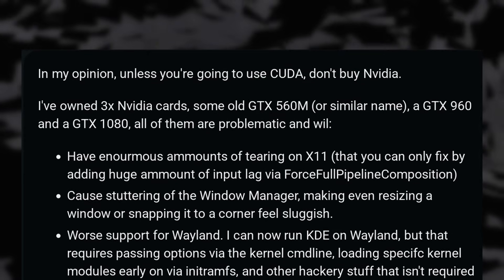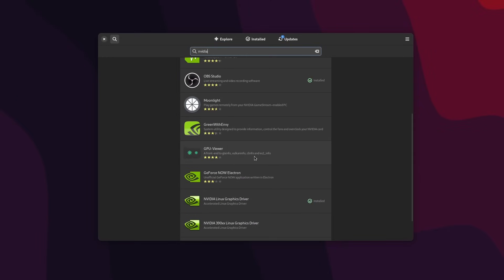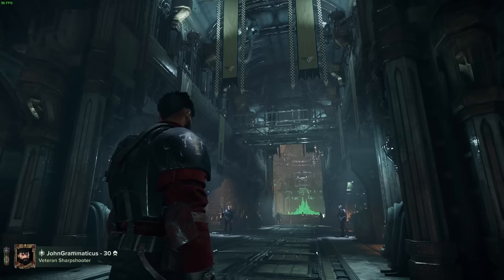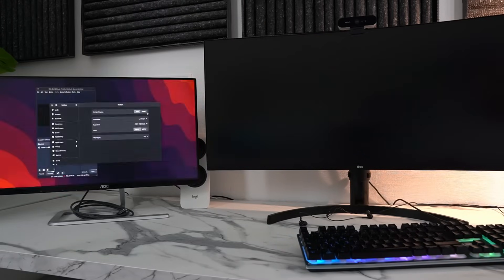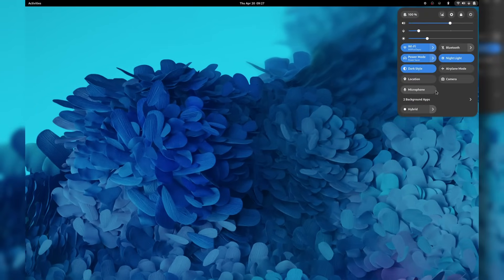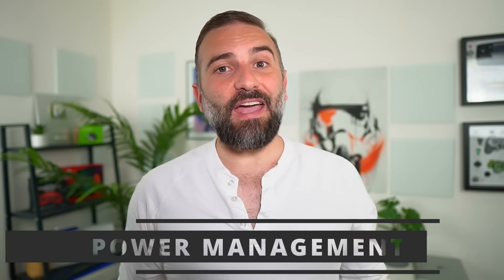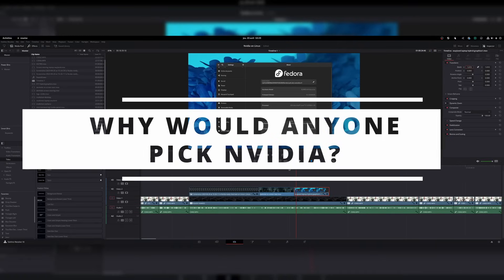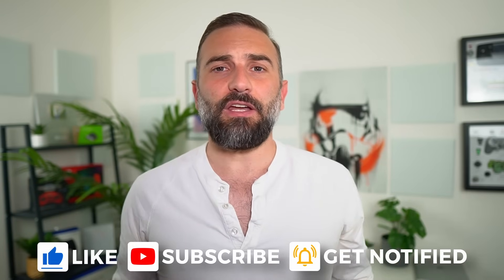NVIDIA on Linux is WAY BETTER than everyone says, but...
Download the free report on managing cyber threats using the MITRE ATT&CK framework and live patching

00:00 Intro
00:46 Sponsor: Free report on cybersecurity with the MITRE ATT&CK framework
01:26 Nvidia Drivers
03:27 Screen Tearing
06:04 Multi Monitor support
07:34 Hybrid graphics
10:10 Wayland Support
11:48 Power Management
13:04 It's not the whole story
14:09 Why would anyone pick Nvidia, though?
15:26 Sponsor: Get a PC that runs Linux perfectly, from Tuxedo
16:19 Support the channel

Drivers are a one click install from the graphical app store. DO NOT install them manually from the nvidia website, and don't mess with kernels that your distro doesn't officially pack.

So, a first big issue people report with nvidia drivers is Screen tearing. I plugged my desktop's RTX 3070 into a basic 1080p monitor. That desktop uses X11, and  tearing just isn't a thing here.

Now, if I launch a game to see how well things go, for example Darktide, with v sync off, we can clearly see some big tearing happening. With vsync on, it disappears.

If you still have tearing, you can auto start a command when your computer starts, with the following command line:

nvidia-settings --assign CurrentMetaMode="nvidia-auto-select +0+0 {ForceFullCompositionPipeline=On}"

Add that command to your startup applications, and you're done.

But how about multi monitor support? I plugged my laptop running Wayland, into the same external monitor, the basic 1080p one, using the hdmi port that's connected to the nvidia dedicated GPU.
Nothing to say here, it just works.

I also plugged in 2 displays onto my desktop, the 1080p one, and my usual 1440p ultrawide, straight into the RTX3070.

No problems here, both displays are detected immediately. Same experience with KDE Plasma, no issues to report here, multi monitor support works normally.

Now, another thing people tend to hold against nvidia drivers is the hybrid graphics support, as in you have a laptop with a dedicated GPU from Nvidia, and an AMD integrated chip, or an Intel one.

On Wayland, it seems that hybrid mode is the default, and the only mode you can use, I could not find a way to move it back to the intel GPU only, or Nvidia only. Hybrid mode works perfectly.

On X11, the experience is pretty much the same. Hybrid mode is the default, and you do get a bunch more options in the nvidia control panel.

Nvidia has the reputation of not working with Wayland, but that's not true anymore. Everything works as it would on a normal wayland session: touchpad gestures, no screen tearing, fractional scaling support, screen sharing and recording, and running any application. Same experience on KDE with Wayland, it just works.

On my laptop, closing the lid will suspend the laptop. But very regularly, opening the lid doesn't wake the laptop back up, and I get a black screen.

I can get out of it by just getting into a TTY, then moving back to TTY1, and I'm good, but it's not what I'd call a smooth experience.

On my desktop, running Fedora also but with X11, suspend works perfectly, and resuming also happens without any issues.

All my tests are done using the latest nvidia drivers available on Fedora 37 with GNOME, and on Ubuntu 22.10 with KDE 5.25, and all these devices have relatively recent Nvidia GPUs. So it's only 2 distros, 2 desktop environments, and 3 different cards from the same generation.

Support for older GPUs, like the RTX10 series, or older ones, might not be as good, and might require you to use older legacy drivers, which very probably won't support Wayland, and might have more issues.